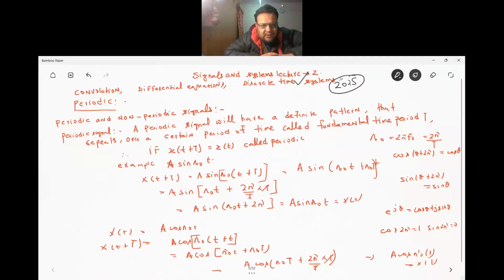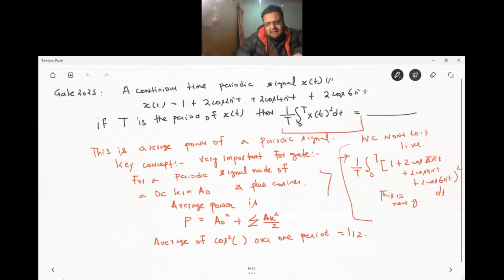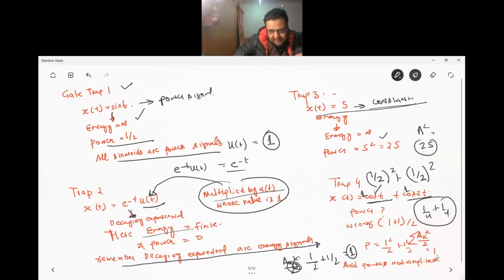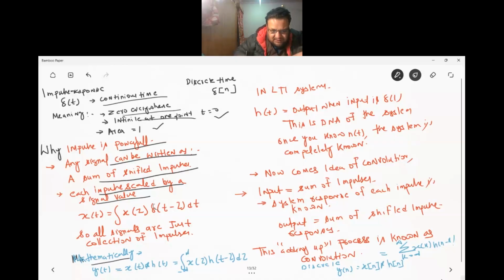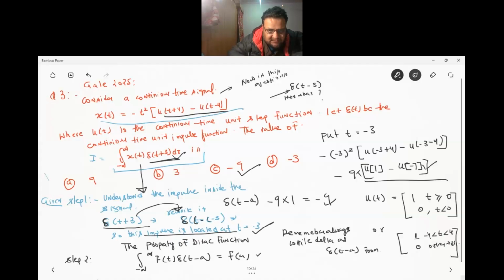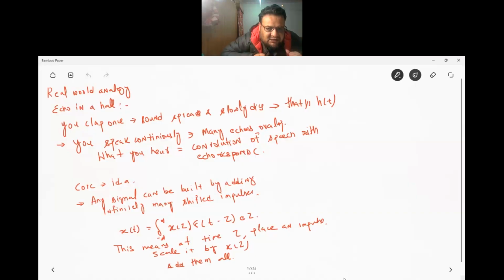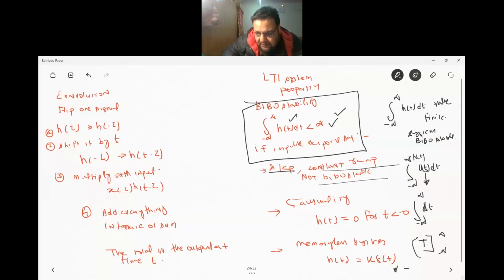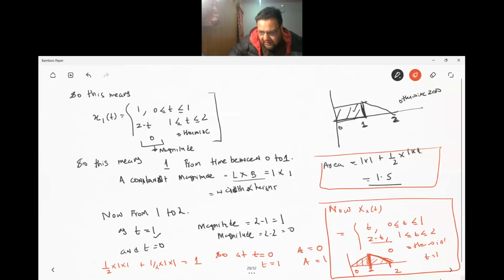Confused in Signals? Watch This Once! Periodic, Power, Energy, Convolution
Signals & Systems feels difficult? Not anymore.

In this video, I explain the most important basics of Signals & Systems in the easiest way possible:

✅ Periodic and Non-Periodic Signals
✅ Energy Signals
✅ Power Signals
✅ Convolution Explained Simply
✅ Exam Tricks + Concept Clarity

🎯 Perfect for:
Engineering Students, B.Tech, Diploma, GATE, SSC JE, JKSSB, University Exams, Beginners

If you fear Signals & Systems, this video is for you.

📌 Watch till the end because convolution becomes super easy after this.